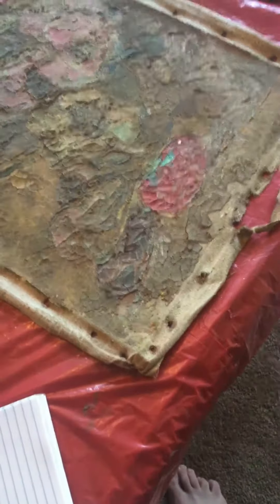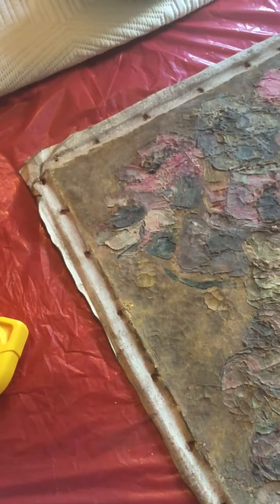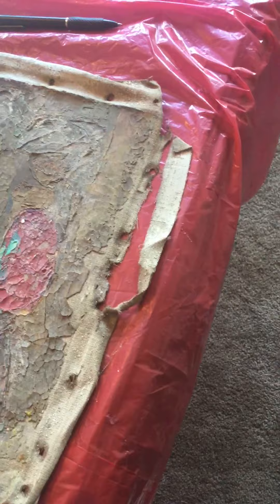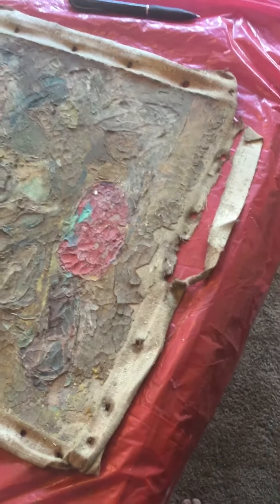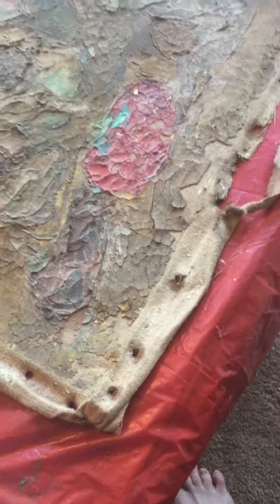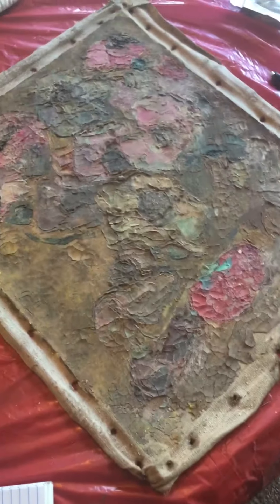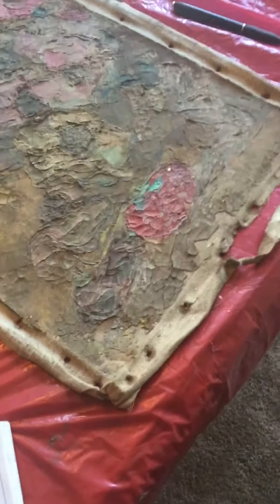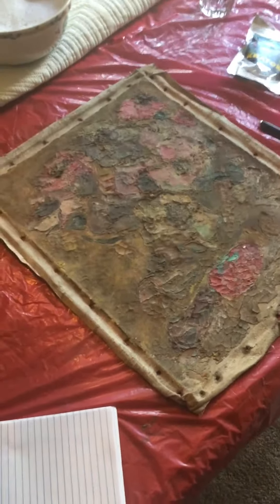April 12, 2023